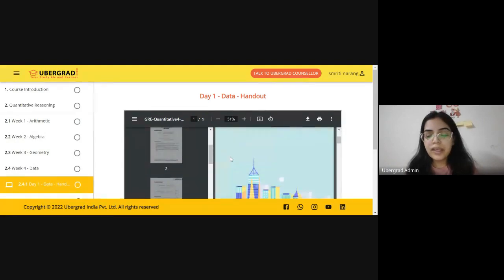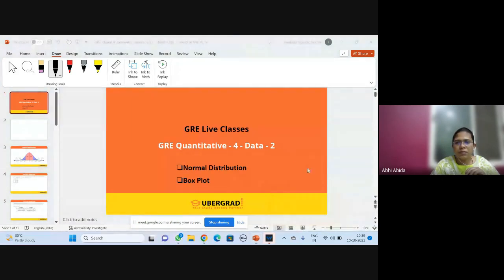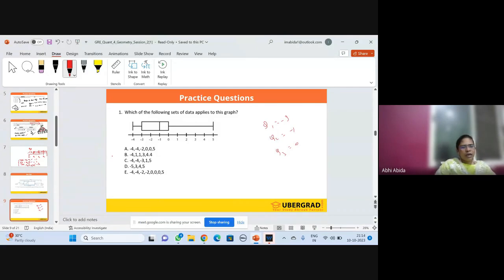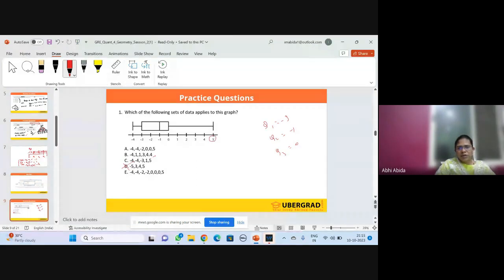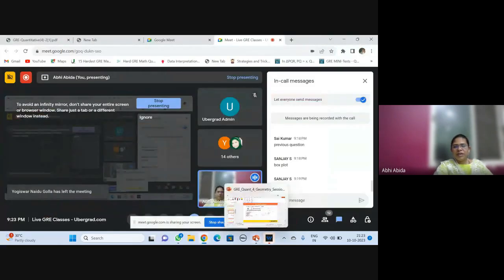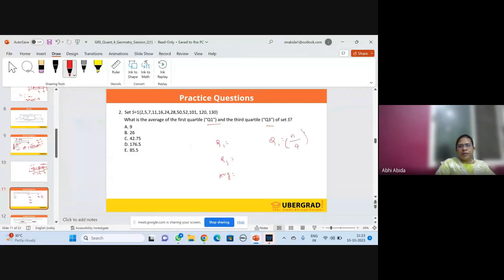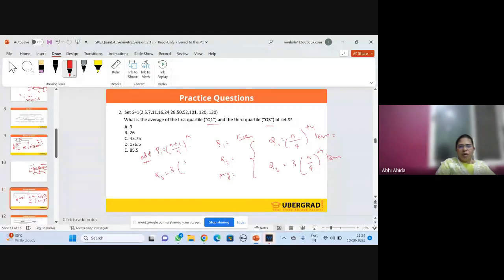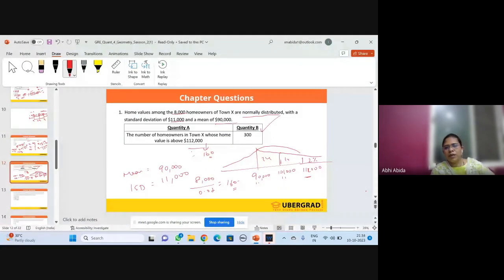Live GRE Class - Quantitative Reasoning Data 2 | Ubergrad.com | (10th October 2023)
Finding the GRE Quantitative Reasoning test challenging? Look no further! Join us as our experienced instructors guide you through various Verbal Ability exercises and provide valuable tips and tricks to improve your Reasoning skills.

In this tutorial, you will learn how to approach the GRE Quantitative Reasoning module, gain insight into common Quantitative Reasoning test questions, and practice with mock tests. By the end of this session, you'll feel confident and well-prepared for the GRE Quantitative Reasoning test.

🚀 Continue the Series
3️⃣Day-3 :
4️⃣Day-4 :
5️⃣Day-5 :

About us:
🌍Ubergrad.com is a D-I-Y (Do-It-Yourself) study abroad platform that is democratizing the way students APPLY and ENROLL at top universities overseas for graduate studies. You don't need to go to any person/agency for help. You can do it all by yourself from the comfort of your home! 🏡